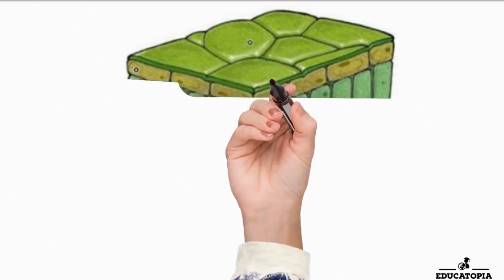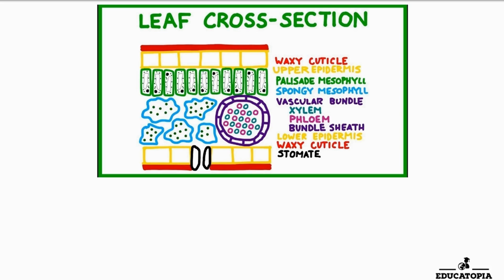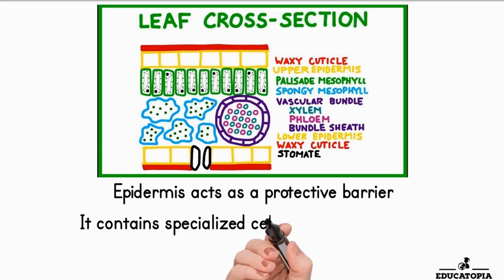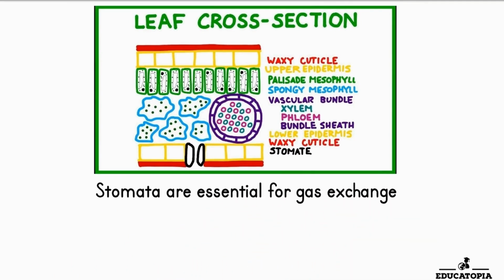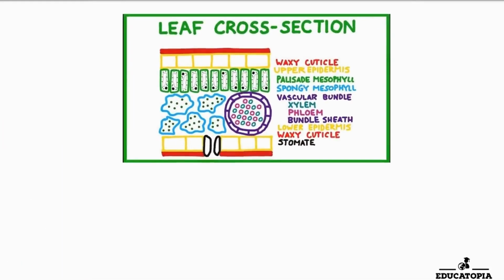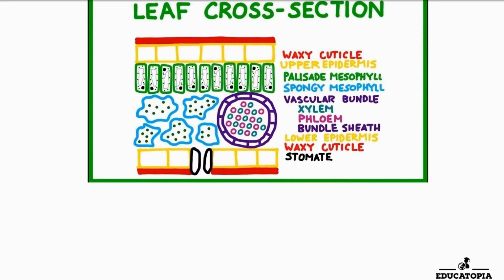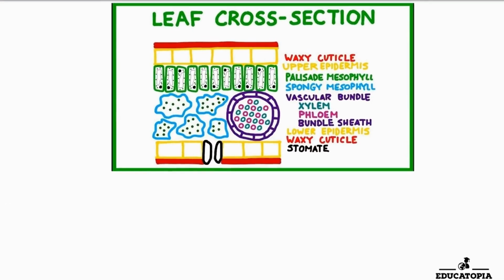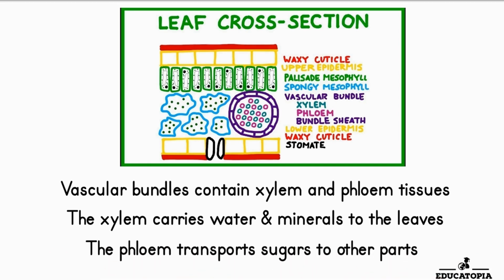The Structure of Leaves: Exploring the Layers and Functions | iGCSE Biology 9-1 | Educatopia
It covers the objective below:
• Identify and describe the layers of a leaf, including the epidermis, mesophyll, and vascular bundles.
• Explain the role of stomata and guard cells in gas exchange for photosynthesis.
• Describe the functions of the palisade mesophyll and spongy mesophyll in light absorption and gas exchange.
• Understand the role of xylem and phloem in the transport of water, minerals, and sugars in plants.
• Explore how modified leaves, like spines in cacti, help plants adapt to their environment.

Hi everyone,

I am Nikan Latifi, an experienced science teacher with 7 years of knowledge of IB and iGCSE.

If you'd like the written version of this video, check out Educatopia's instagram page.

Educatopia
Education
Teaching
Learning
Tutoring
Biology
iGCSE biology
iGCSE exam
IB biology
IB exam
English
Spanish
Ingles
Español
Farsi
Persian
Teaching
IB
IGCSE
TOEFL
IELTS
GRE
CAE
PET
FCE
CPE
KET
CAT